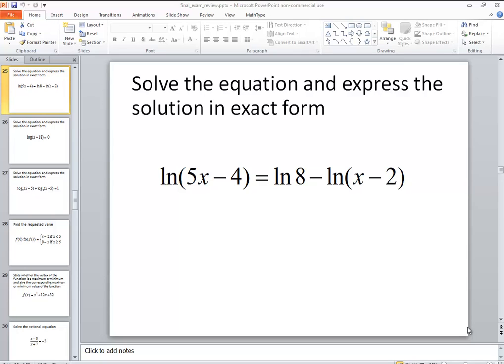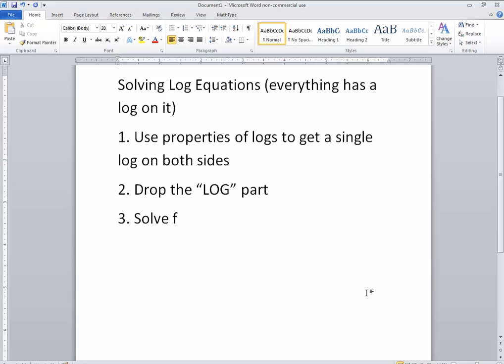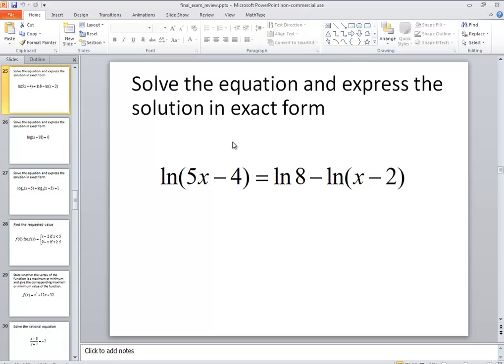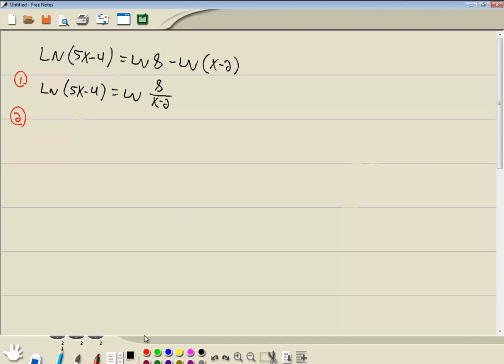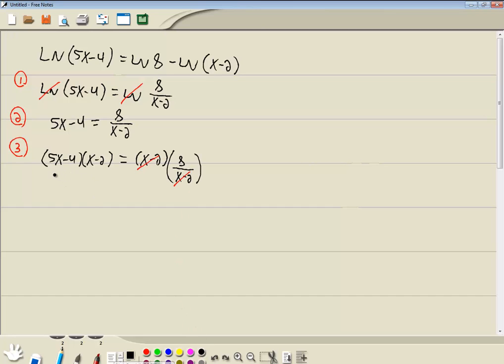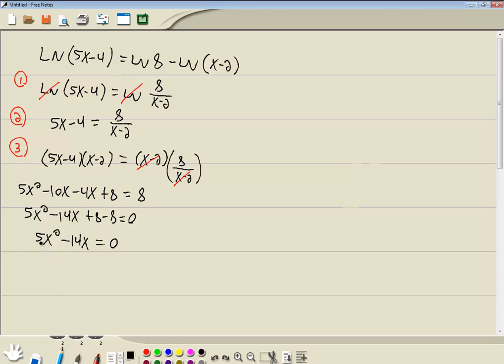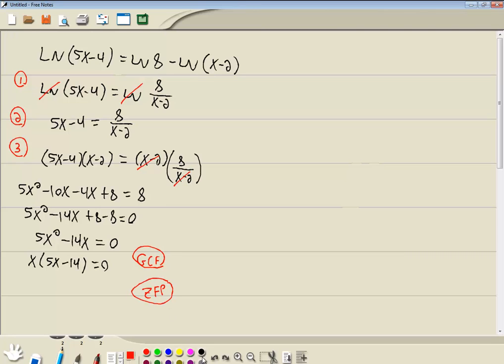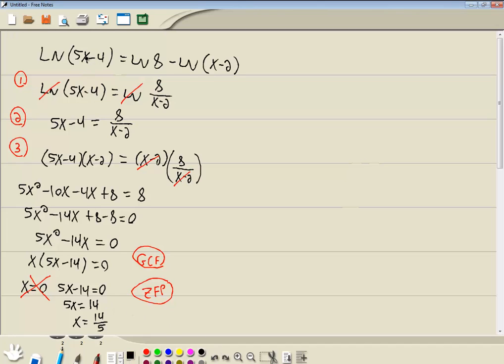College Algebra - Final Exam Review - P71120151155